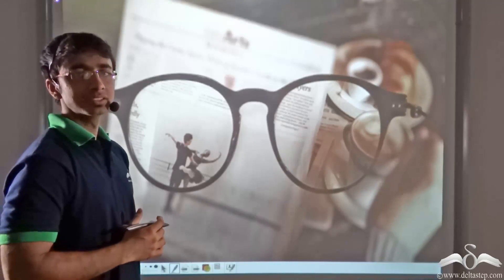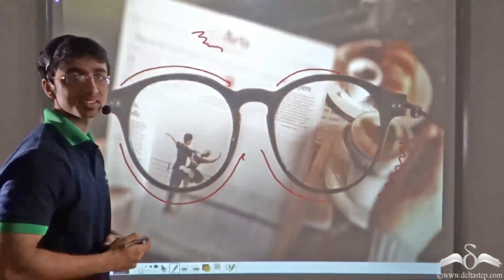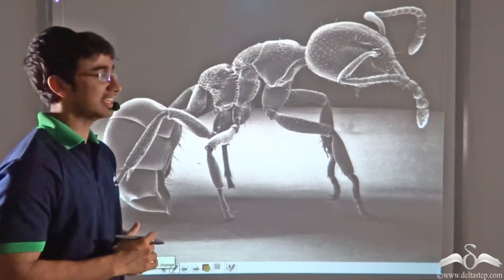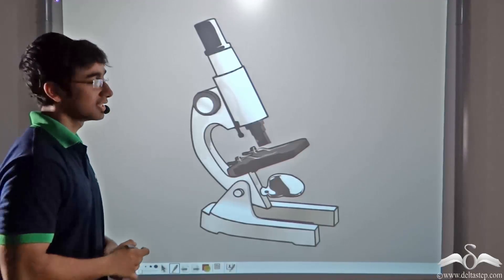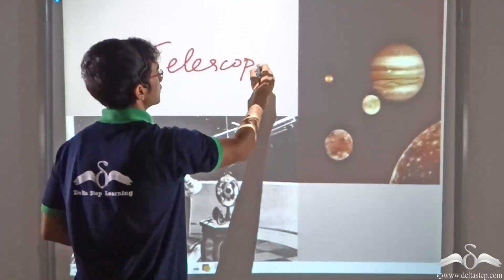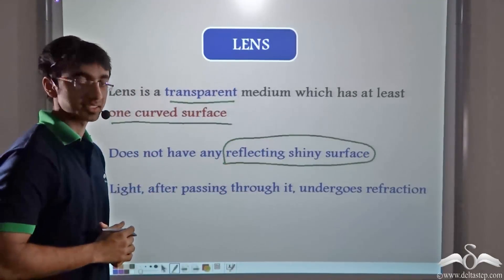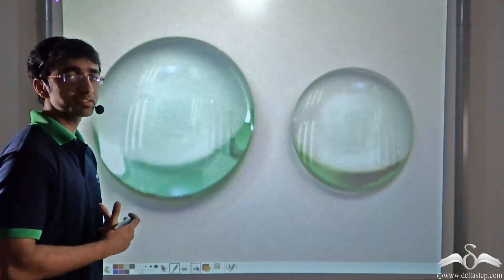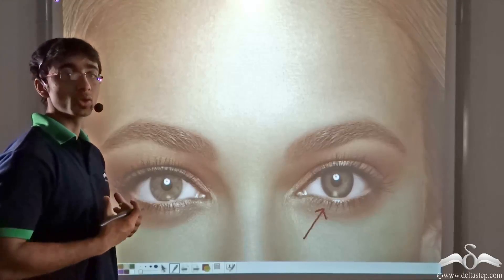Introduction to Lenses